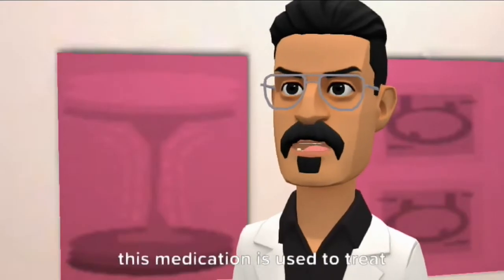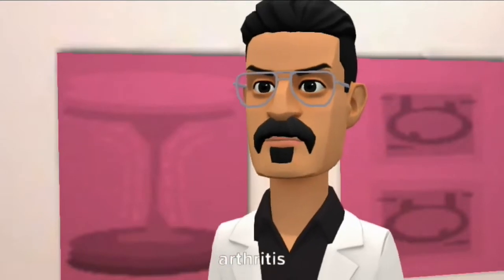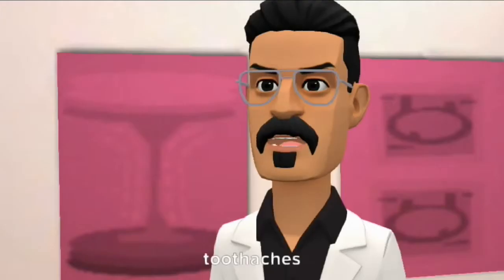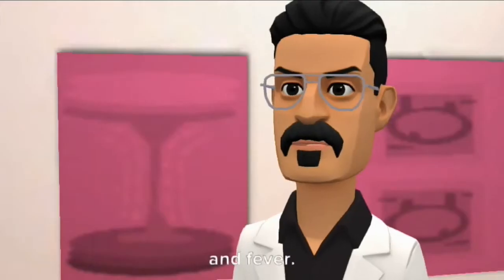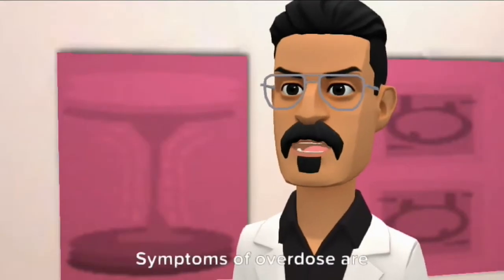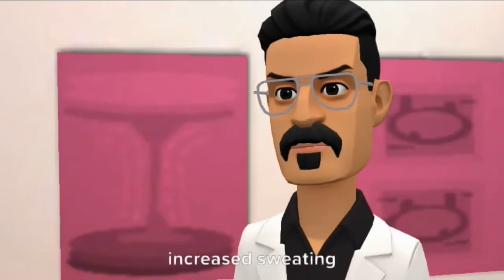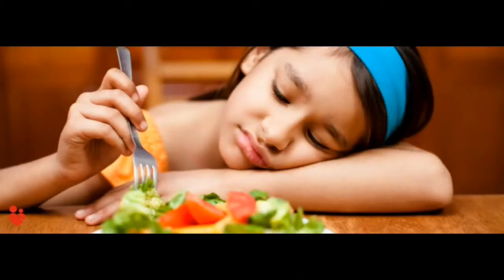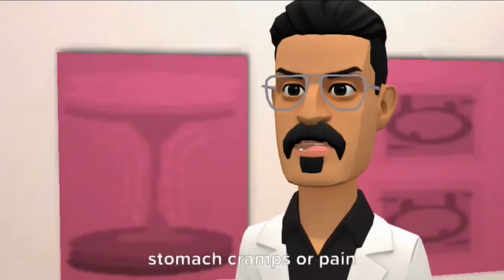ACAMOL CAPLETS Paracetamol 500mg